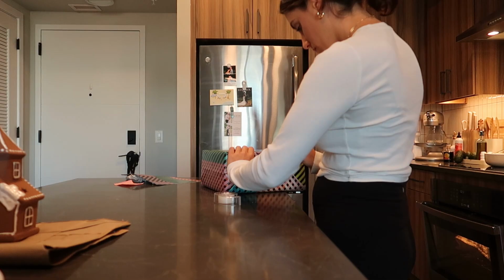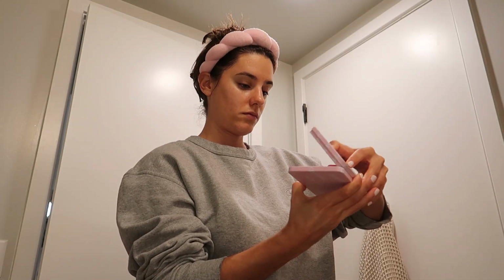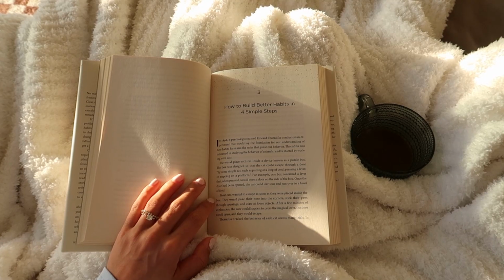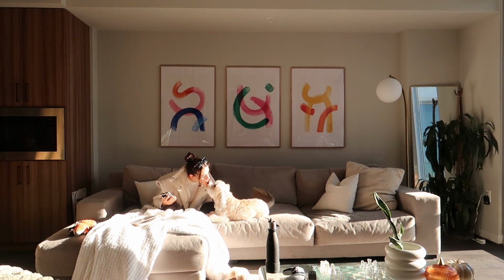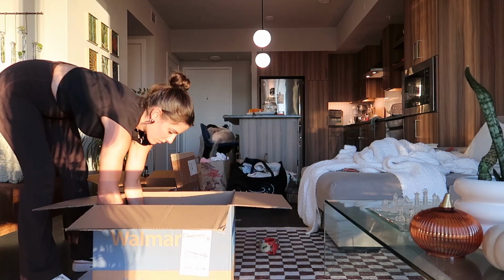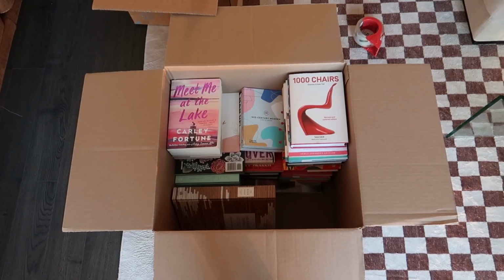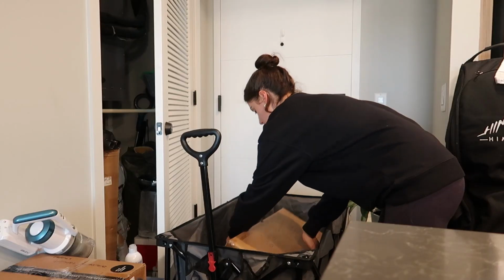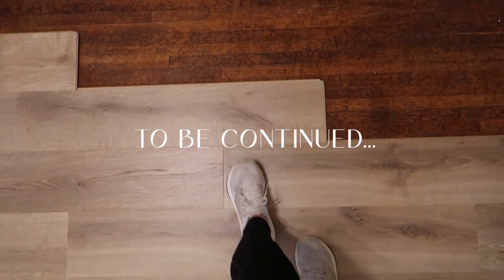NON TOXIC DAYS IN MY LIFE non toxic pm skincare, create good habits, packing to move, new house demo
Sharing my non toxic nighttime skincare, cozy mornings getting into some new habits, reading atomic habits, packing to move to our new house and traveling to see our new house for the first time with some demo updates!!

Atomic Habits
Pink Headband
Free People Vest
Red Jacket
Coffee Table
Haus and Hues Frame
Haus and Hues Artwork

Hi, I'm Kelsey. I’m on a journey to live a clean, non toxic lifestyle. I share my life living a non toxic lifestyle from my non toxic skincare and makeup to my non toxic kitchen finds. I hope you will join me on this journey to live a clean, non toxic life.